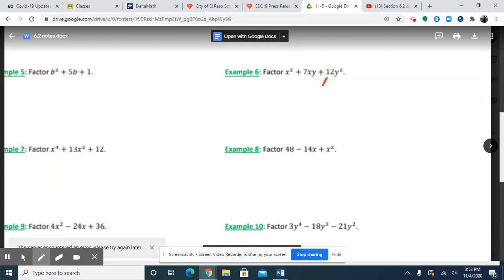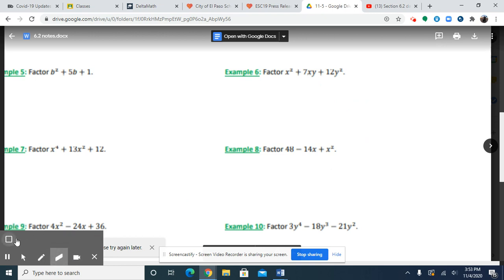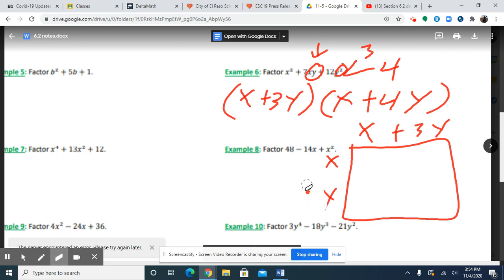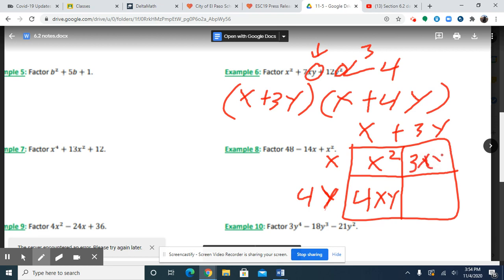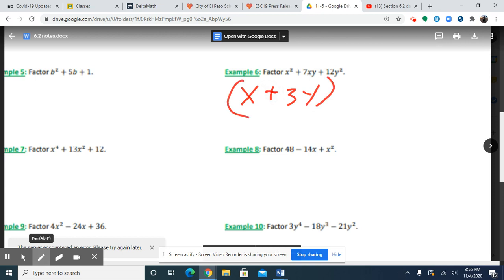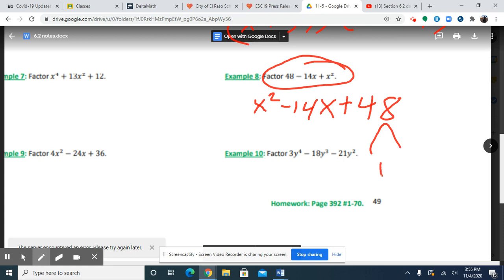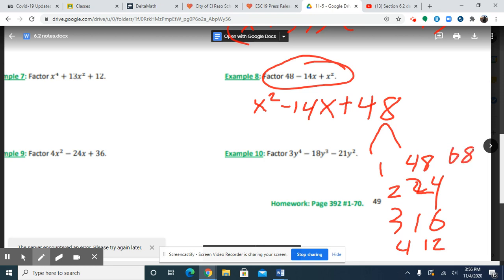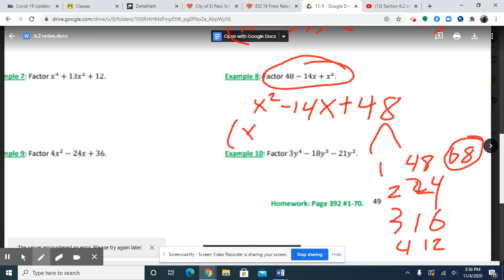Section 6.2 day 2 part 2